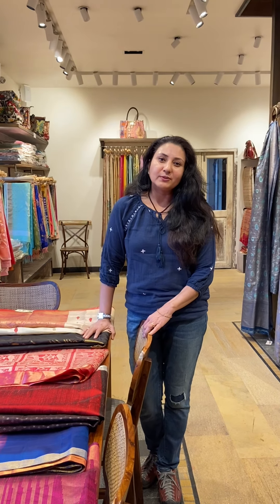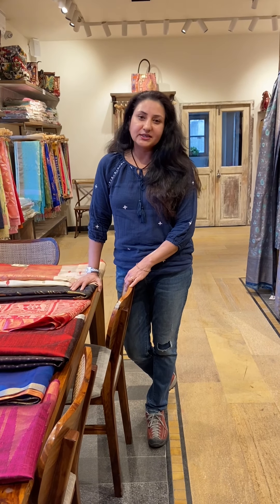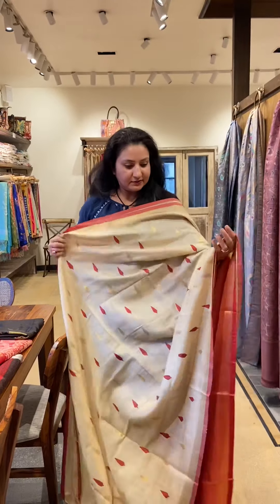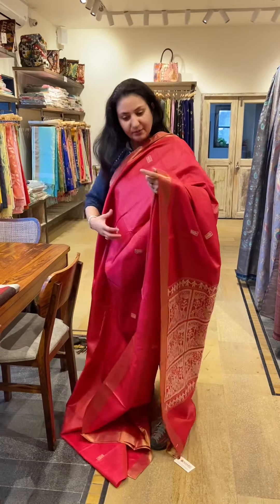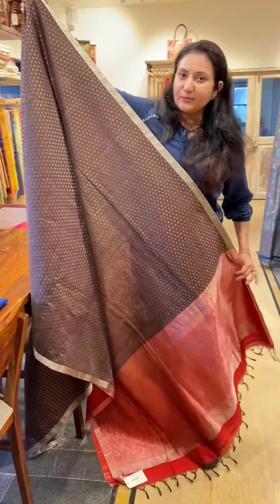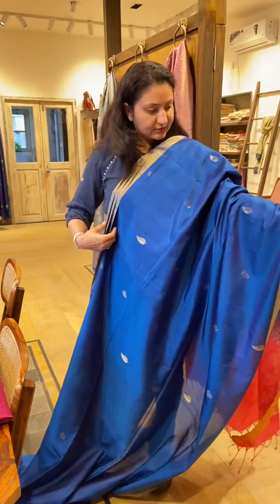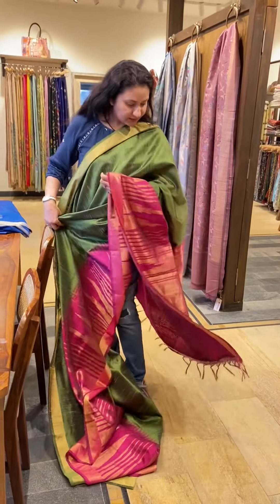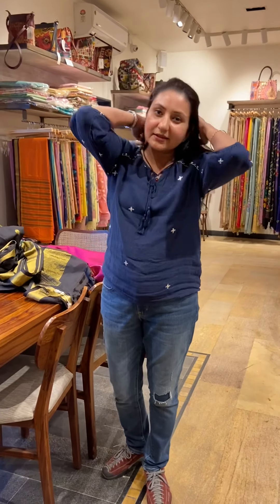Pure Silk Saree Latest Collection | Trending Handloom silk in Kolkata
South silk sarees are everyone’s favourite because of their smooth texture, graceful colour combination and light weight. Nameg has best collection of south silk sarees in Kolkata.

Buy latest collection of silk sarees 2021

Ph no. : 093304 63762